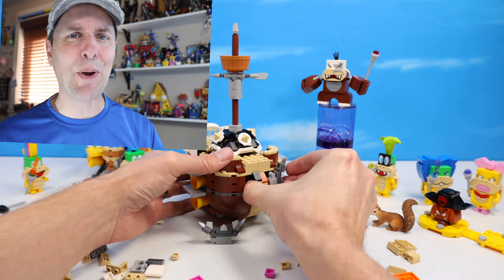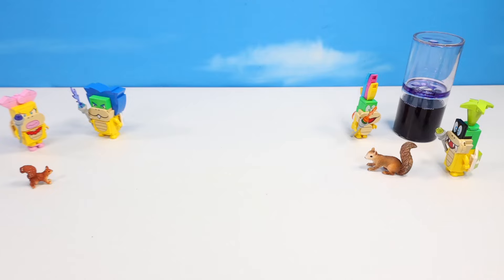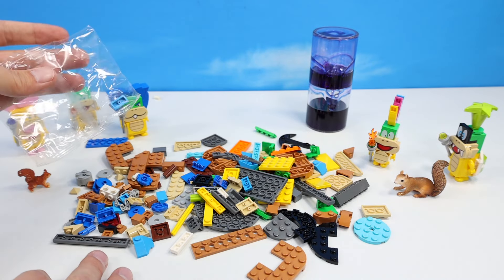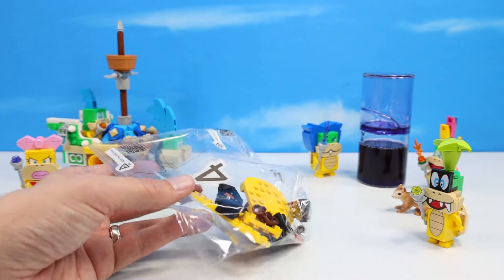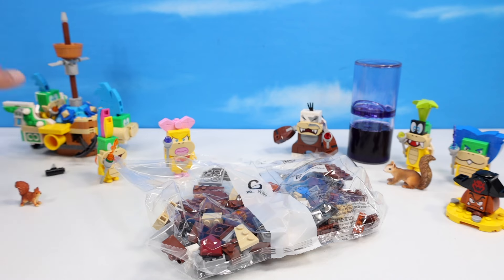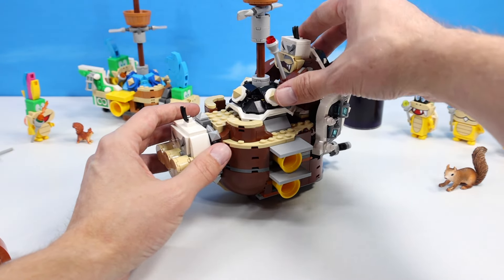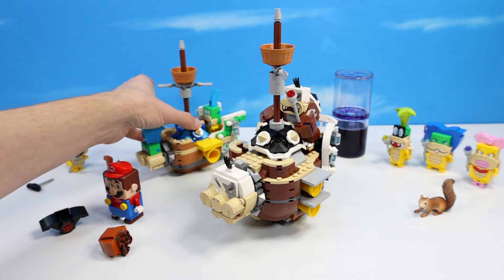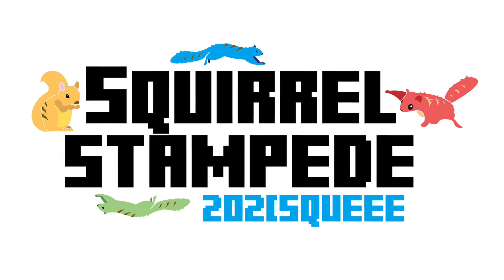Super Mario LEGO Larry and Morton's Airship Expansion Build Review in the High Seas!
Super Mario LEGO Larry's and Morton's Airship Expansion Build Review in the High Seas! Dan at Squirrel Stampede catches up with Larry and Morton's Airship builds for LEGO Super Mario Expansion packs! Lots to see and do on each ship build. Larry, with small ship features retractable anchor build, Larry figure at the helm, and rotating propellers. Morton features the larger ship build, with opening structure inside. Morton has a high chair to stand upon, rotating props, and double side cannons. Each boat themed after their Koopaling likeliness. Fun with Set 71427, with 1062 pieces, interacts with your LEGO Super Mario electronic figures! Find around now and then, this Fall and Winter 2023!